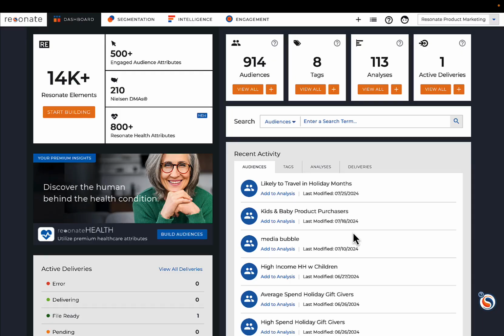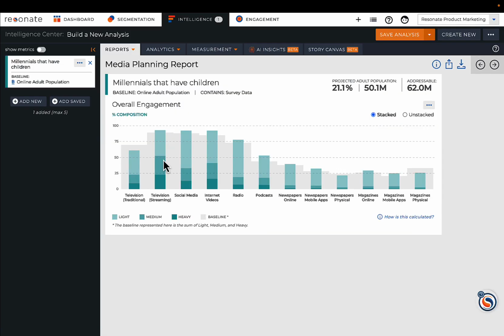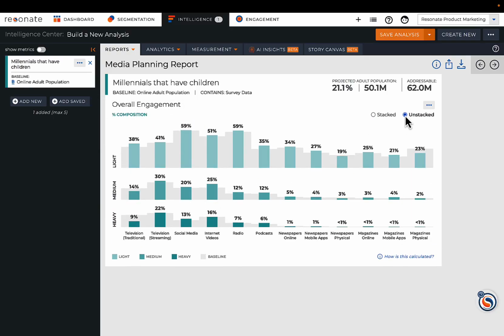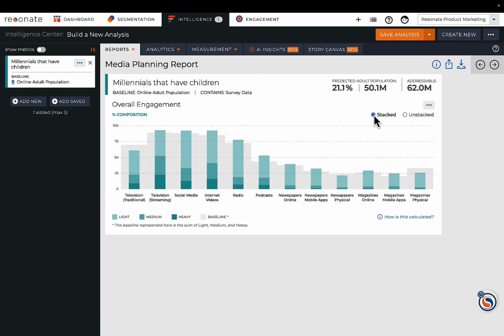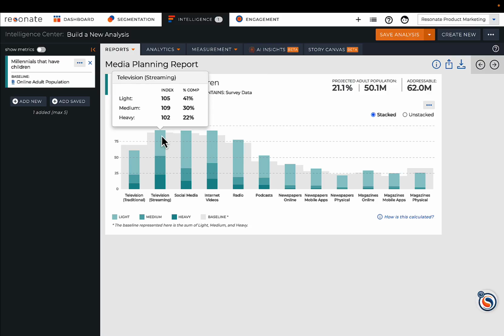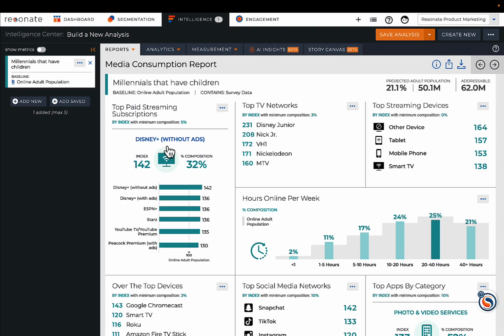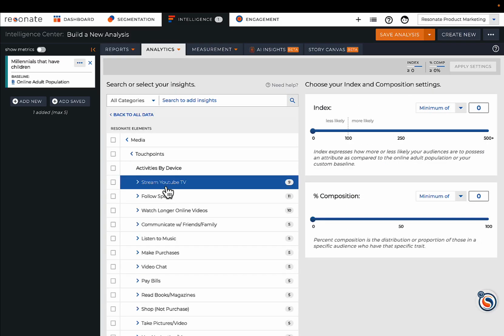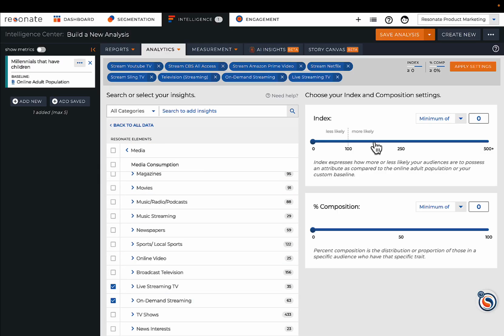How to Use Resonate for Media Planning Strategy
Want to learn how to better allocate your own or a client's media spend? Resonate makes it easy to build audiences and ensure you're reaching them where they're actually engaged. And with our predictive intelligence, you can rest assured you have a whole-human view of the consumers you're trying to reach.